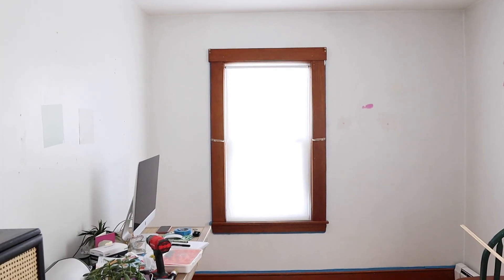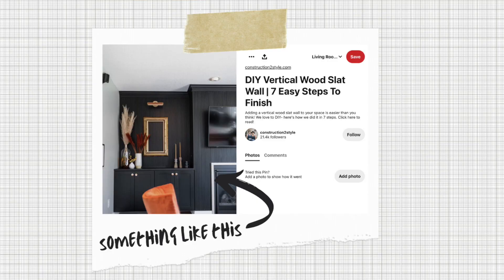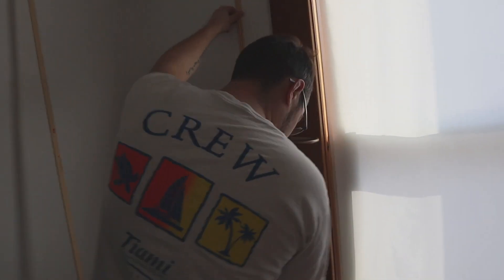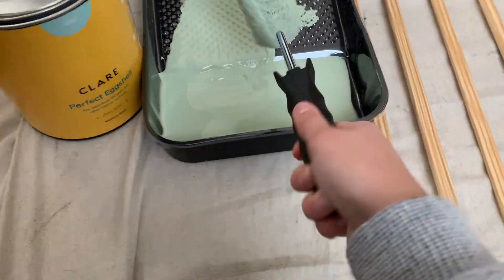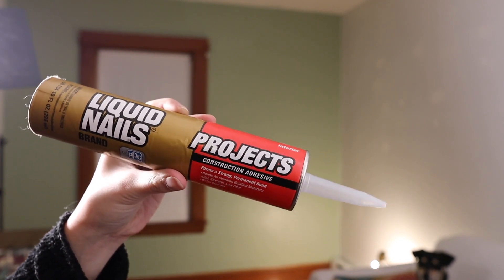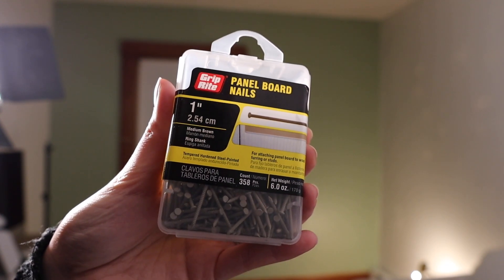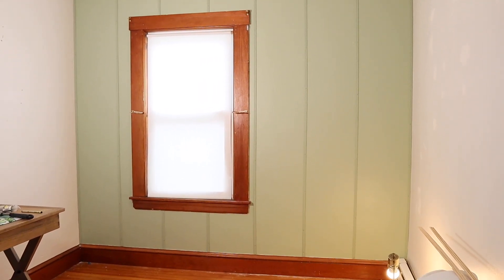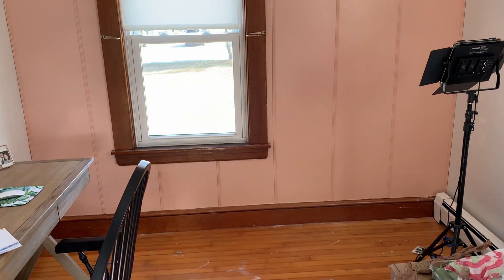DIY Textured Accent Wall for my Home Office! | How to Make an Accent Wall | Office Makeover pt. 1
In this video, I’m going to show you the process of turning this wall in my home office into an accent wall that anchors the space with textured fluted trim and a pop of color. I walk you through the process of how to make an accent wall that looks like this! While I work on part two of making over my office, be sure to check out that cabinet flip.